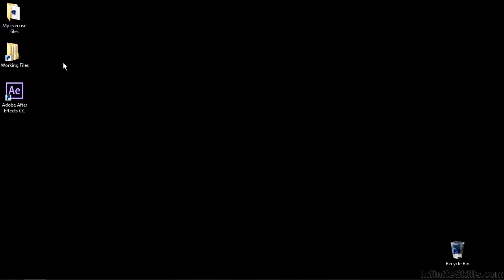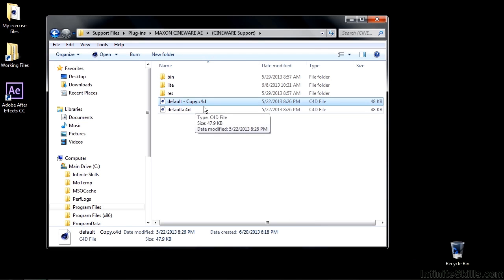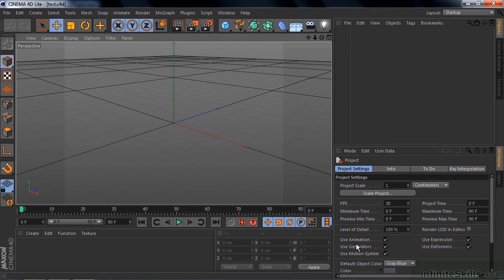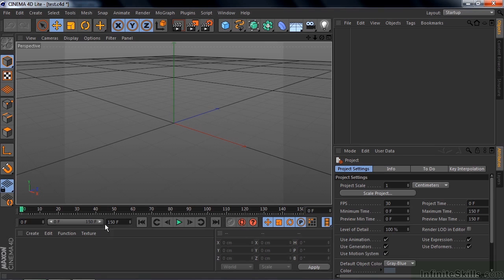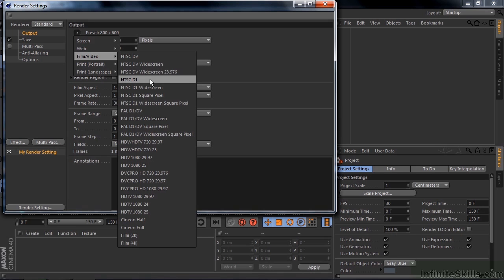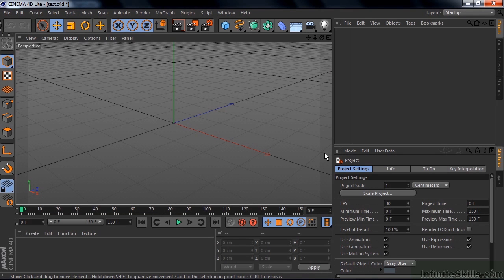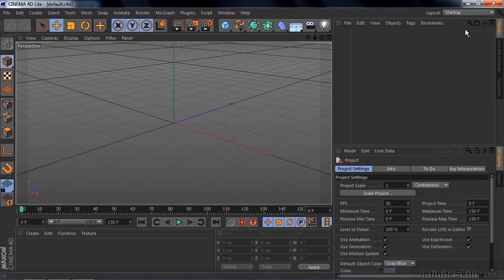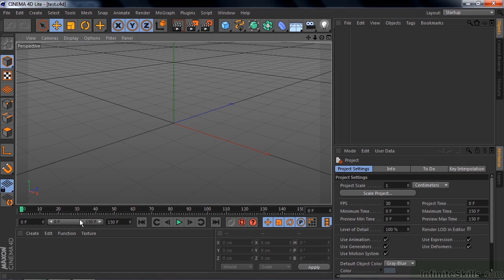Cinema 4D Lite Tutorial | Creating A New, Default CINEMA 4D Scene